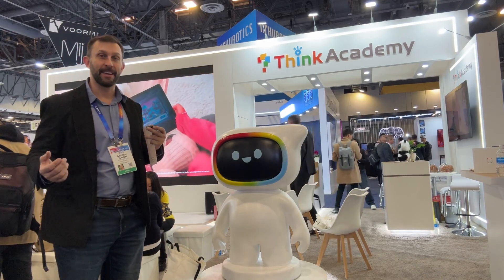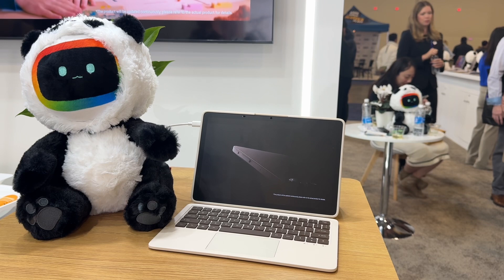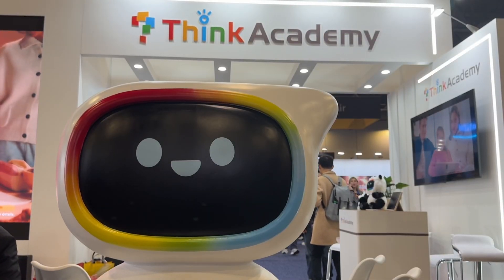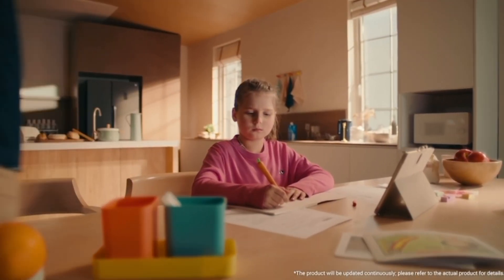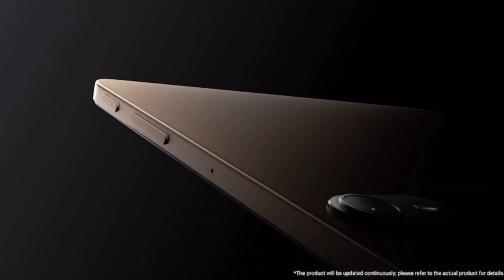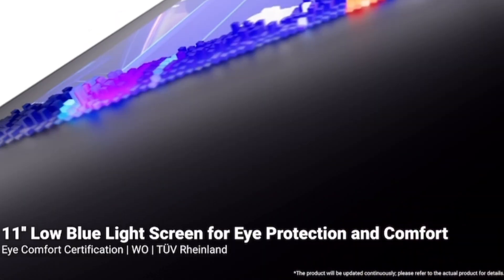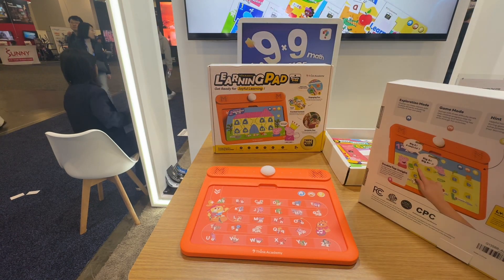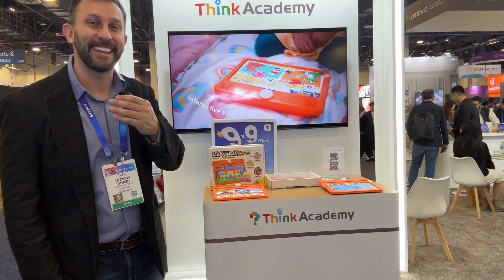Think Academy's Innovative Learning Tablets! Live at CES